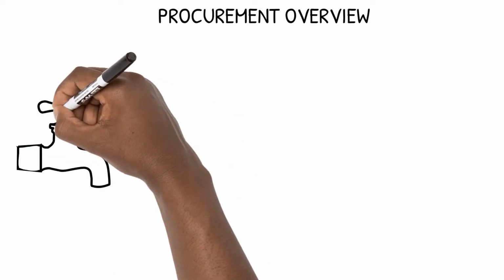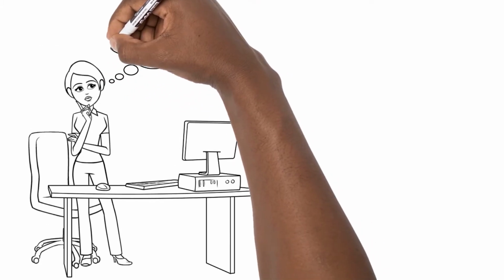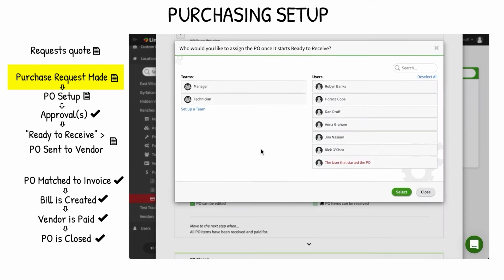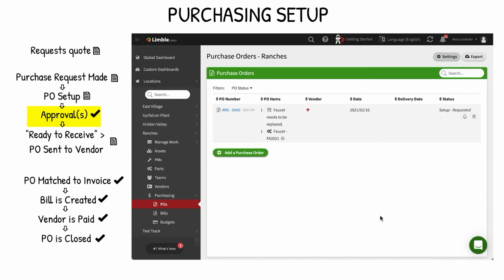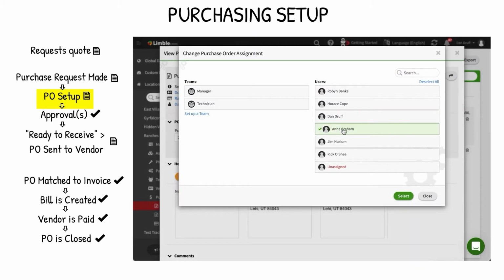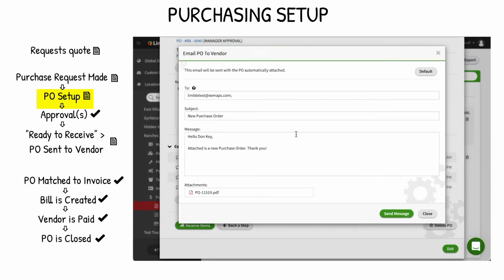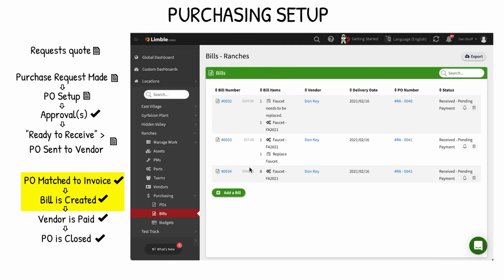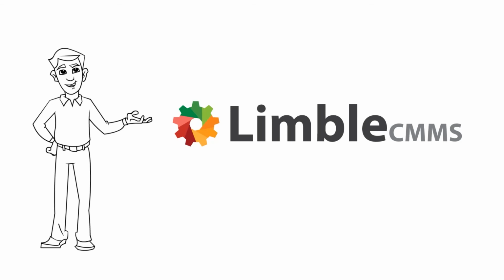Purchasing System Beginners Guide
This Video will show you how Limble's Purchasing Systems works and will walk you through the setup process.